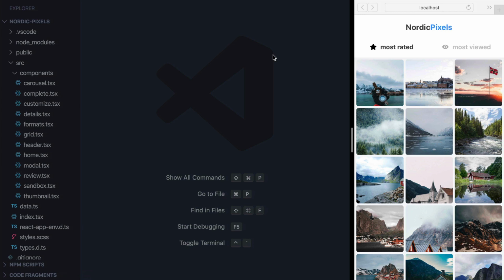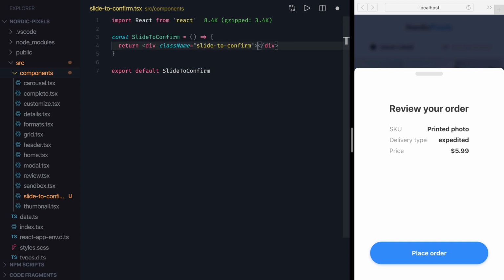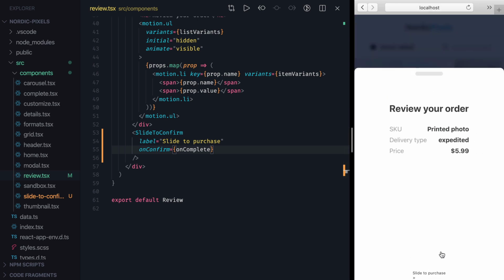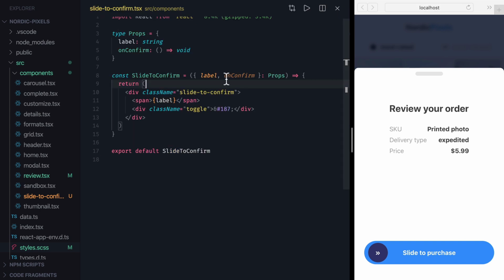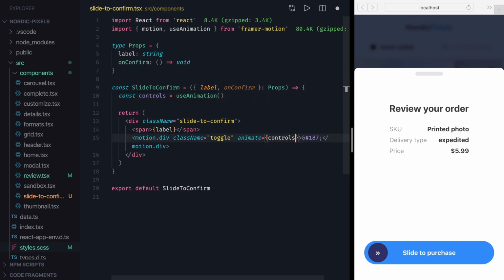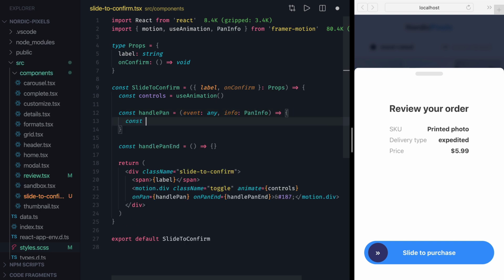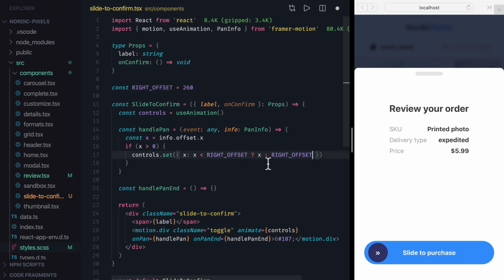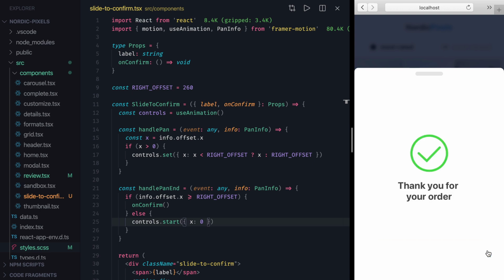Animation with Framer-Motion - #11 using pan gestures